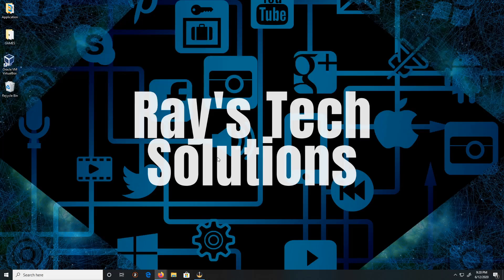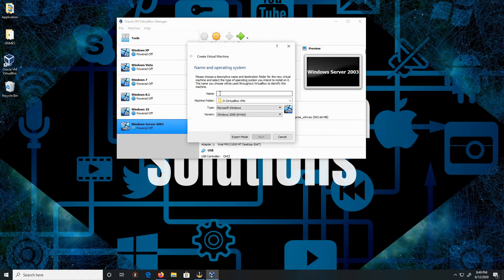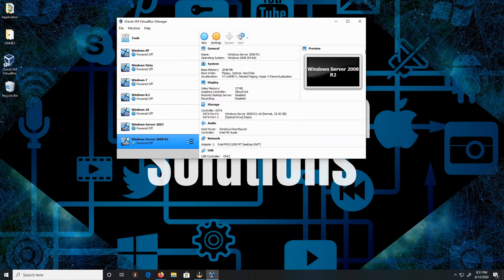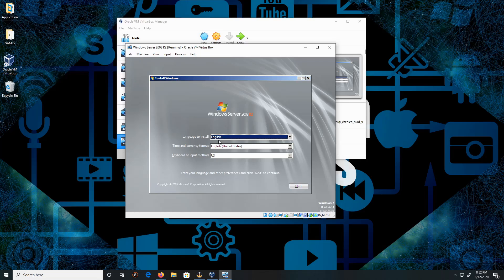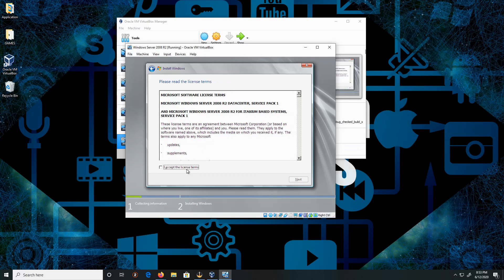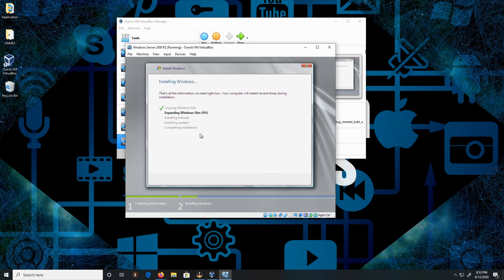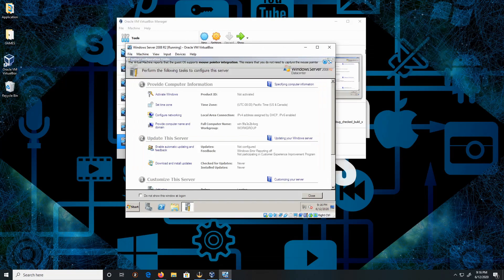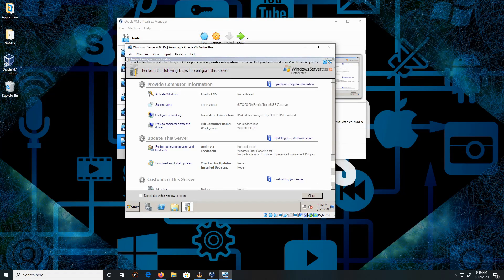How to install Windows Server 2008 R2 on Windows 10 | Level 1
This video is to help you install Windows Server 2008 R2 step by step guide on VirtualBox.

The version of VirtualBox that I'm using is 6.1.10 as in this recording.